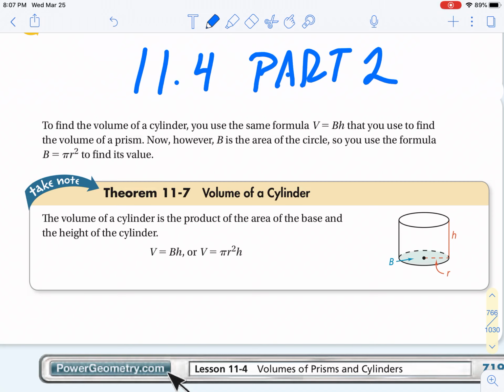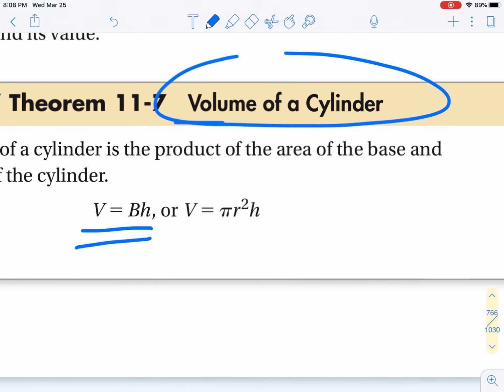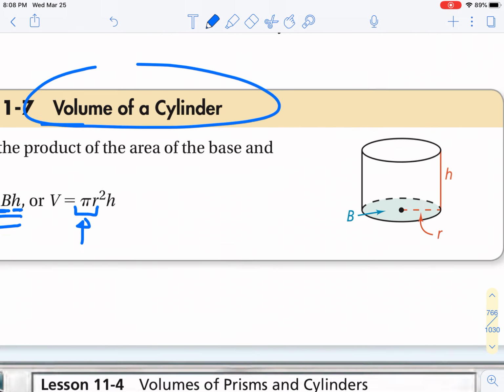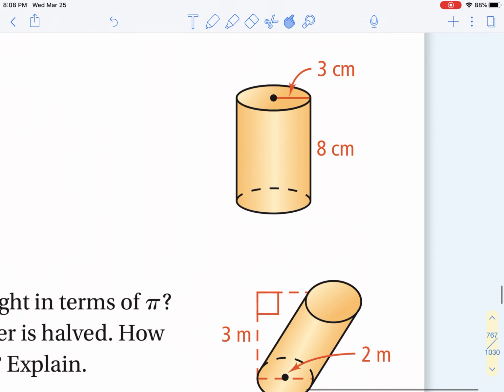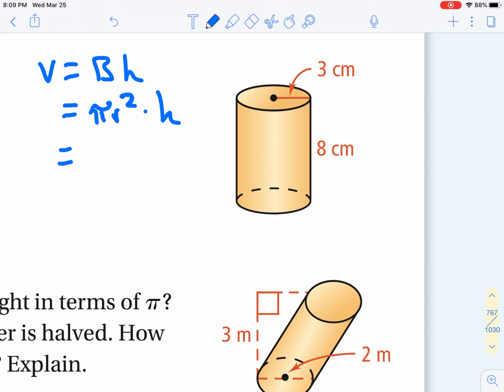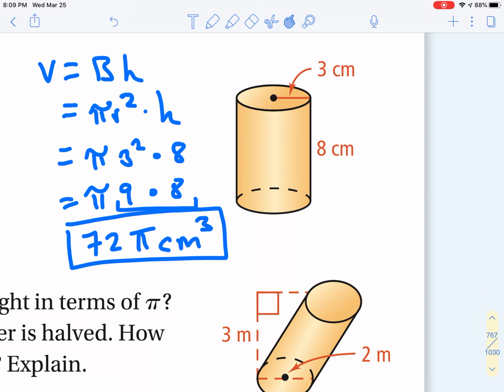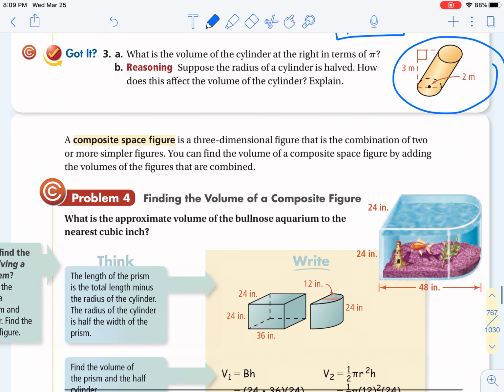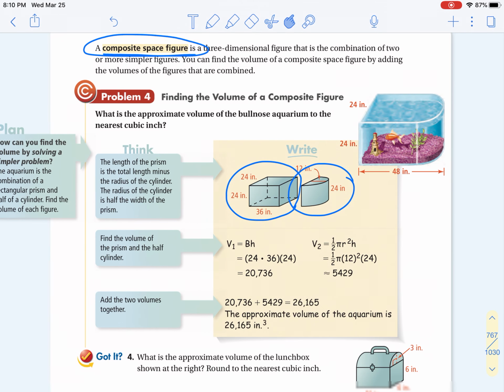11.4: Part 2: Finding the Volume of a Cylinder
11.4: Part 2: Finding the Volume of a Cylinder